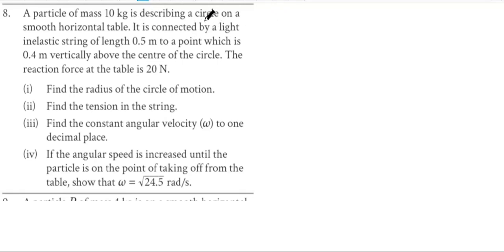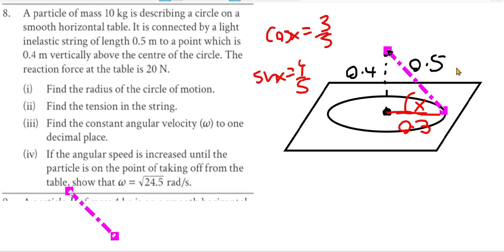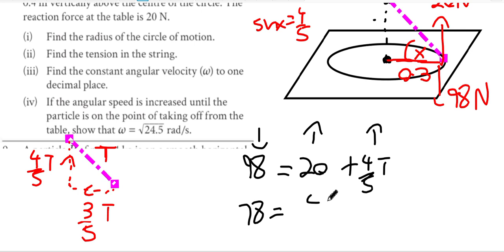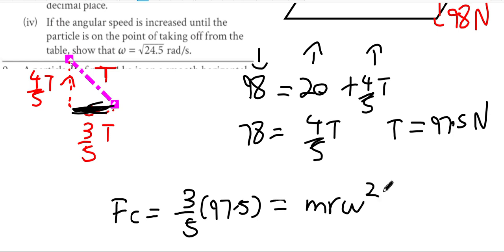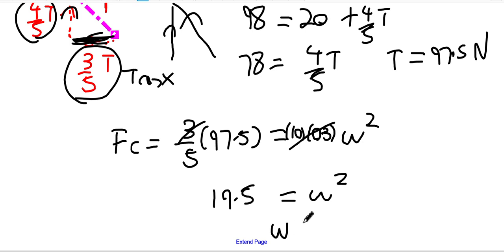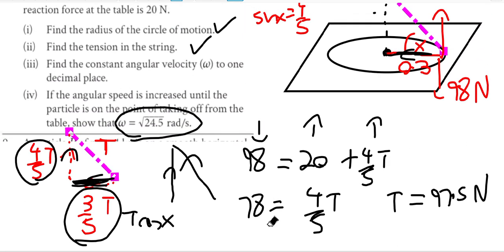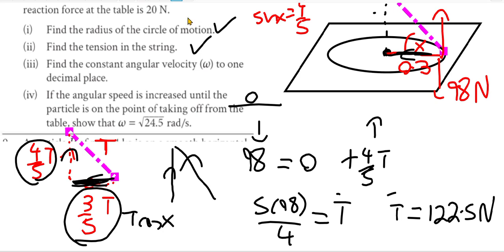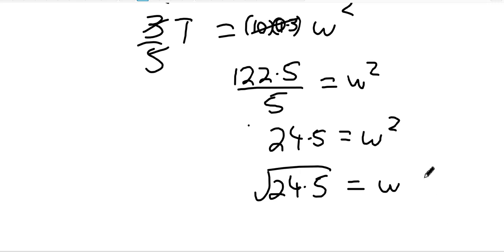5napp 7b q8